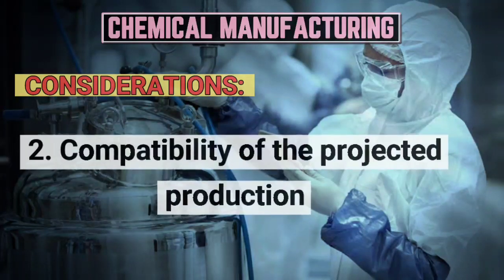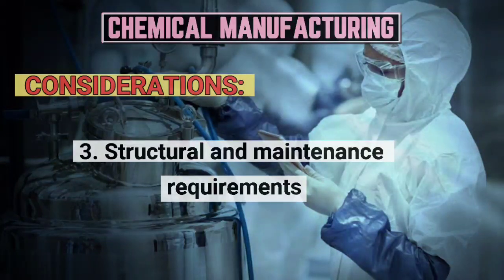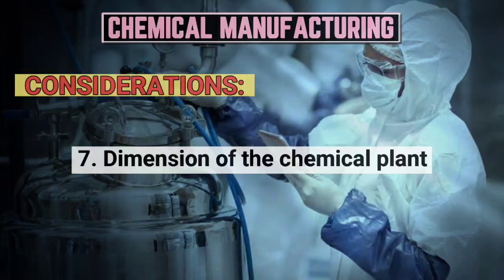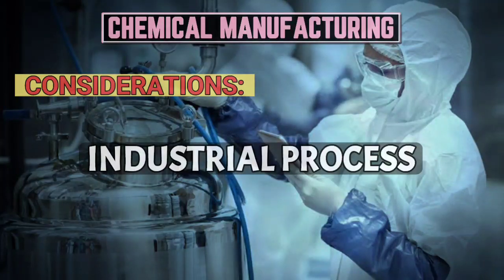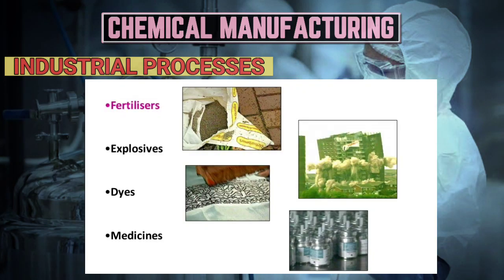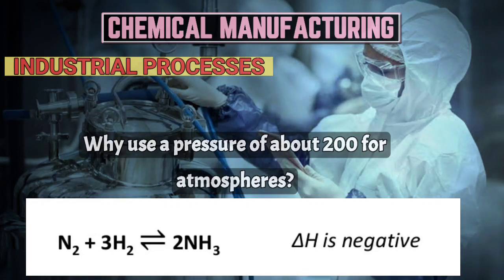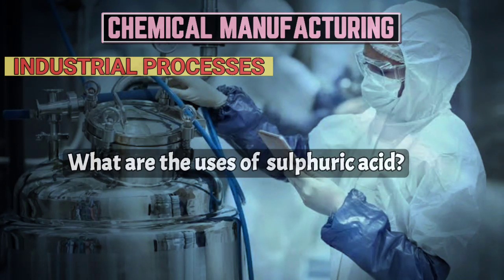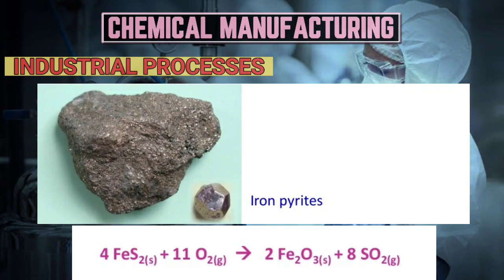Chemical Manufacturing Explained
Chemical manufacturing is the process of transforming raw materials into chemical products through various physical and chemical transformations.

In addition to this lecture is the final stage for a chemical technologist or engineer to develop, design both the complete process.
to operate the plant efficiently. ensure that finished products satisfies consumers:

PLANT TRIALS AND START-UP OPERATIONS

is to be considered:

Plant trials phase are carried out based on sections of the plant or at once, it is divided into:
1.blank trials, used to check for the functioning of the mechanical assemblages forming parts of the plant.

2. Pressure test, ensures that plants which operates under pressure comply with safety rules and standards.

3. Operational simulation test, Requires starting up the flow cycles of various fluids at the temperature and pressure at which the plant should operate

START UP OPERATIONAL PHASE

This incorporates an integral and gracual putting into operation of the various parts of the plant, until the operational conditions of normal function has been achieved and maintained.